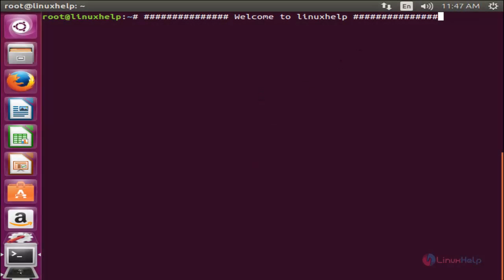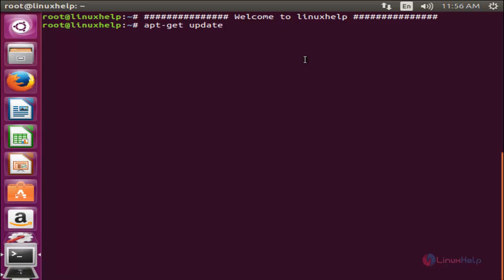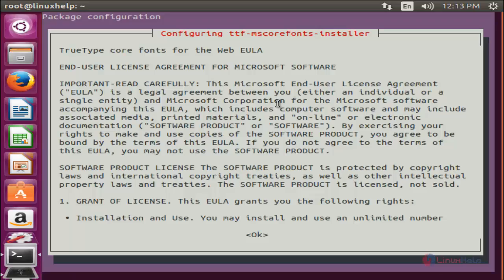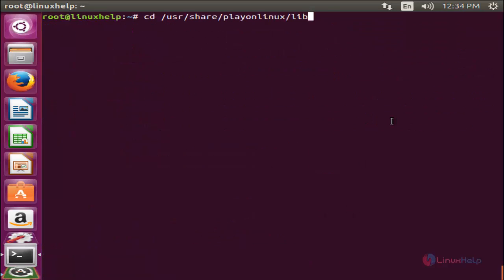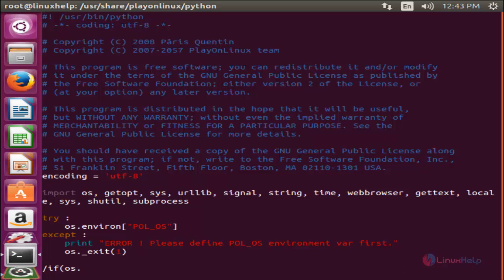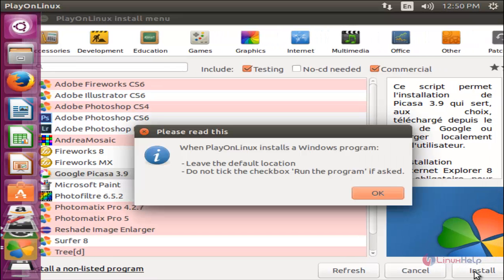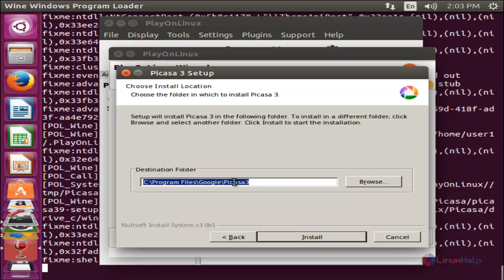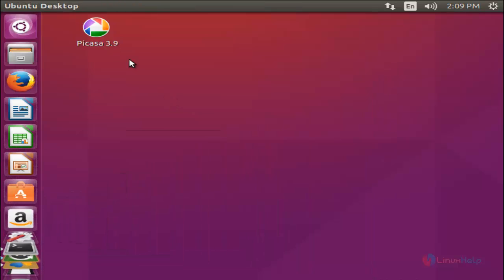How to install playonlinux in Ubuntu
This video explains the Installation of PlayOnLinux. It is a software tool that is used to install and run window applications on Linux operating systems.